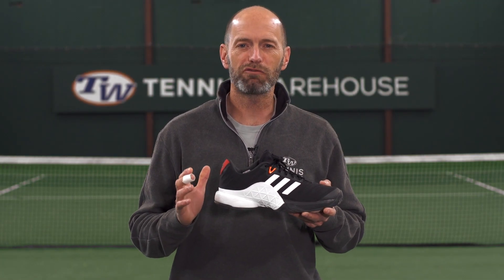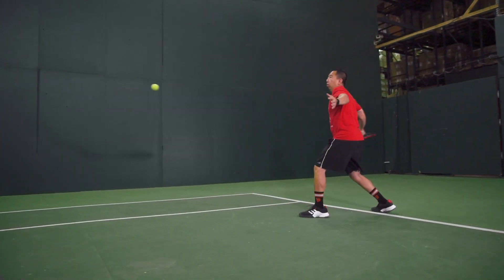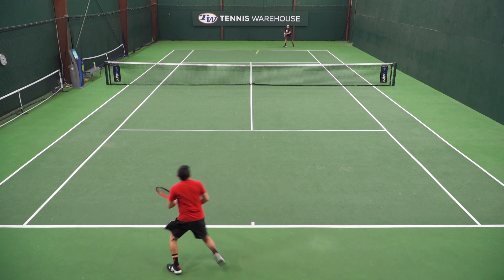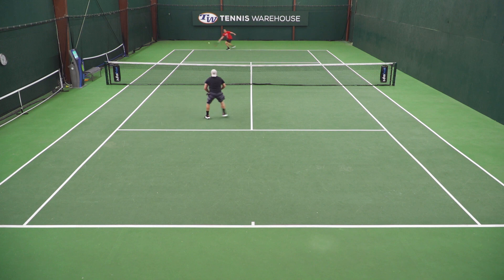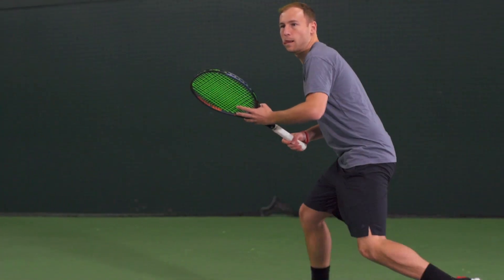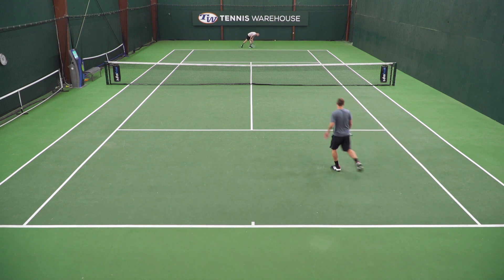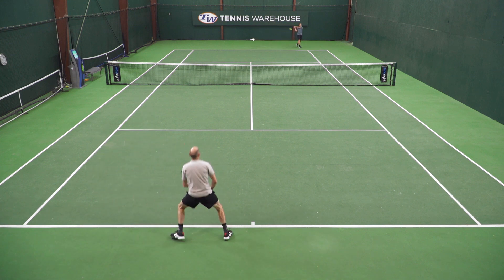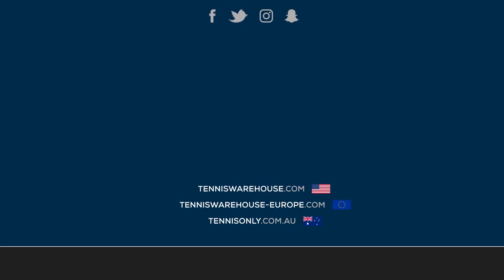adidas Barricade 2018 Men's Tennis Shoe Review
The iconic Barricade from adidas gets updated in 2018! See what our playtesters thought of the newest version.

With a new upper, this stable, durable shoe gets updated to play even better in 2018!